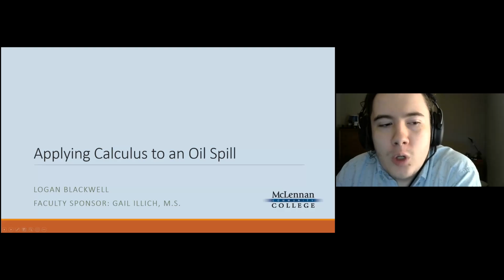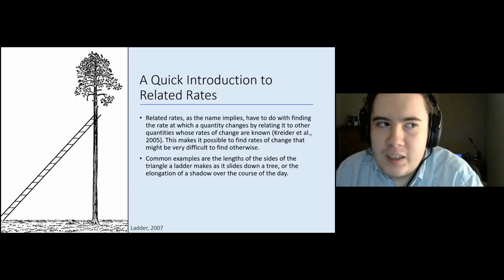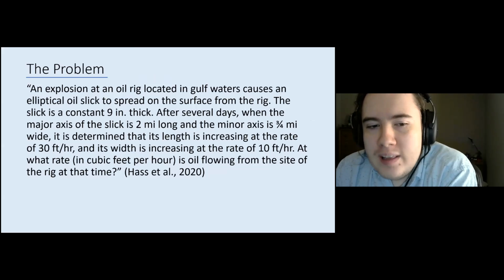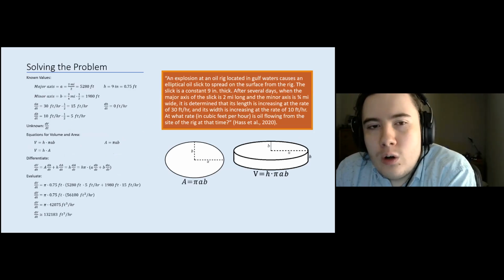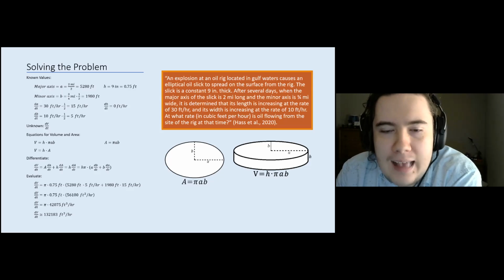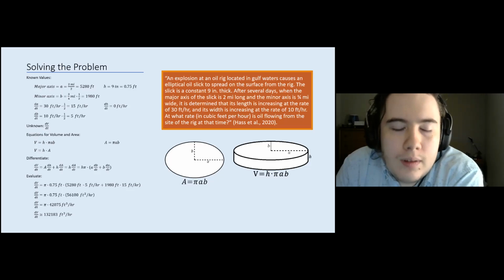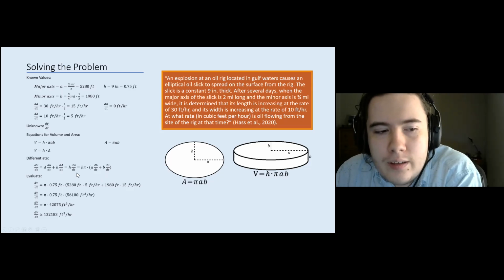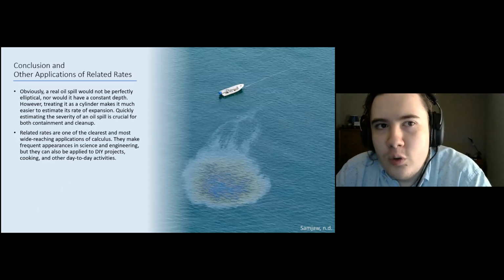Applying Calculus to an Oil Spill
Logan Blackwell